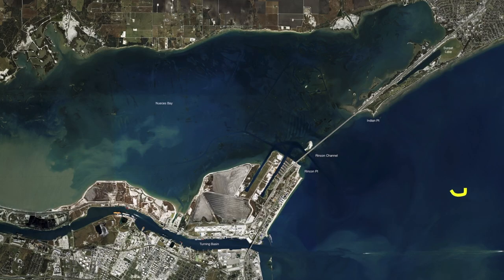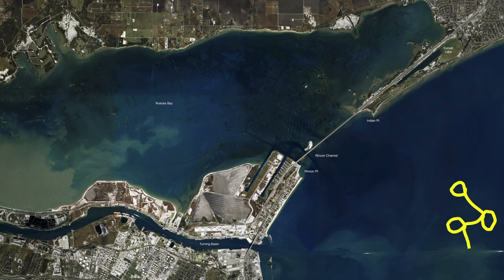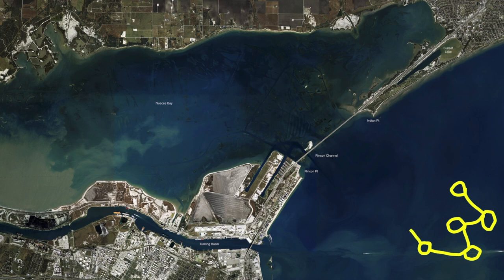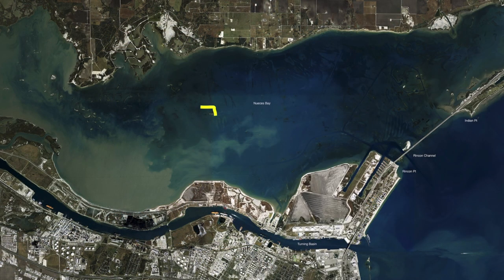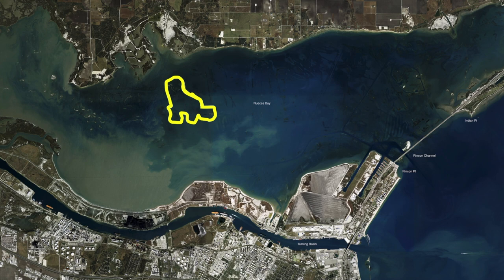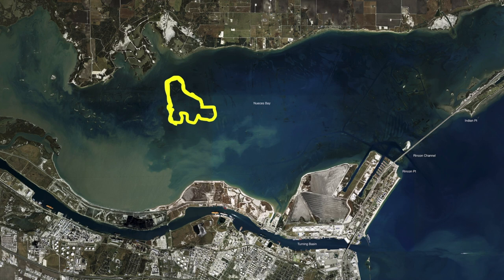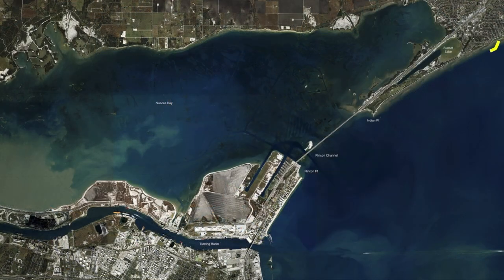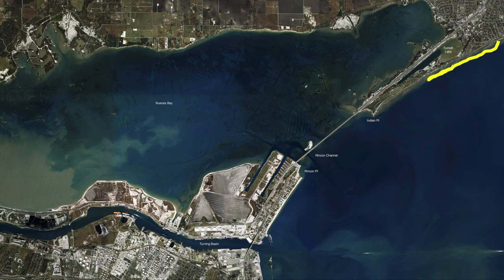Texas Fishing Tips Fishing Report August 19 2021 Corpus Christi & Nueces Bay With Capt. Grant Coppin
Texas Fishing Tips- Weekly Fishing Reports, How to Tips for Fishing for the South Texas Gulf Coast. Fishing Report August 19 2021 Corpus Christi & Nueces Bay With Capt. Grant Coppin